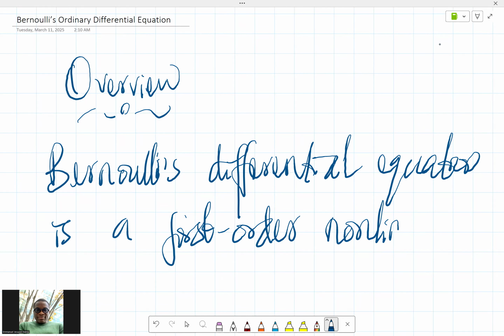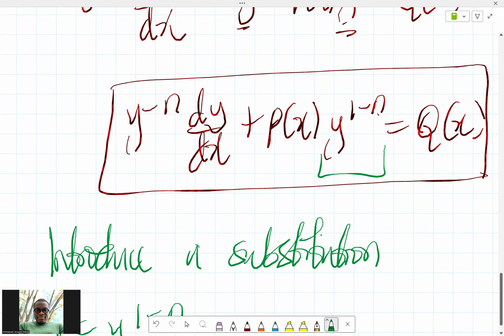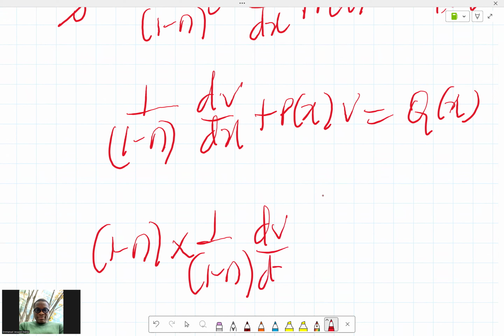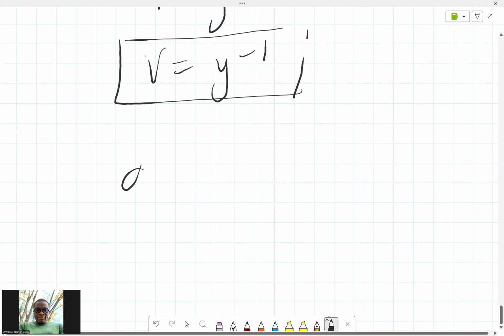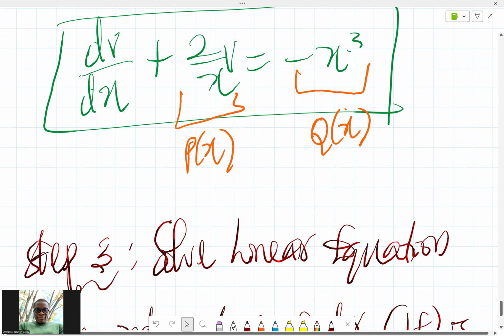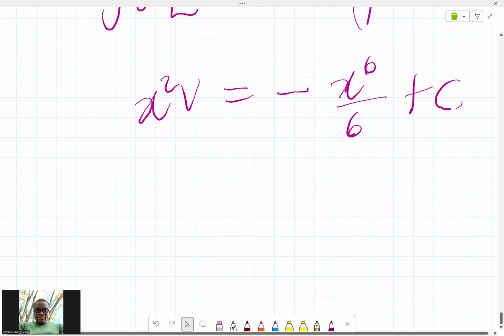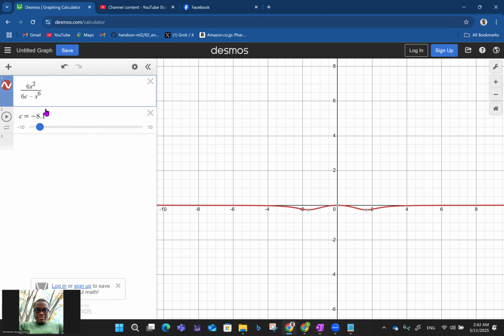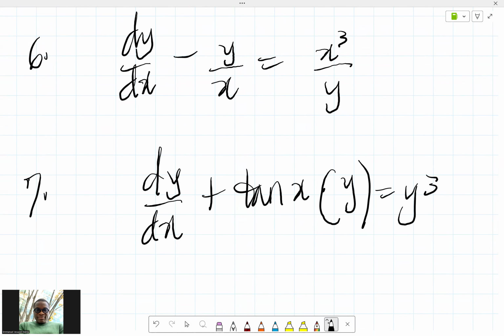6. Bernoulli’s Ordinary Differential Equation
This video explains Bernoulli’s Differential Equation, a common nonlinear first-order differential equation, and demonstrates how to solve it step by step using a worked example.

Learn the key concepts, substitution techniques, and the integrating factor method to simplify and solve the equation efficiently.

Ideal for students studying calculus, engineering, and applied mathematics.